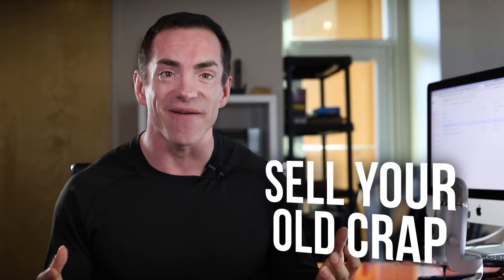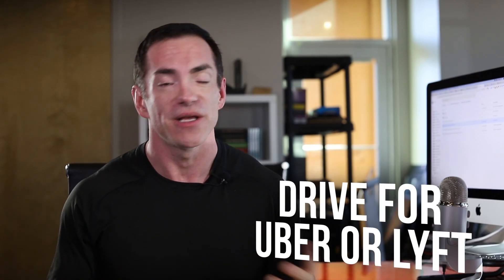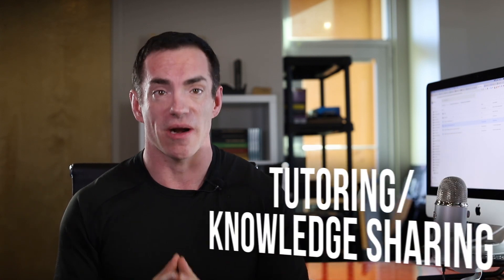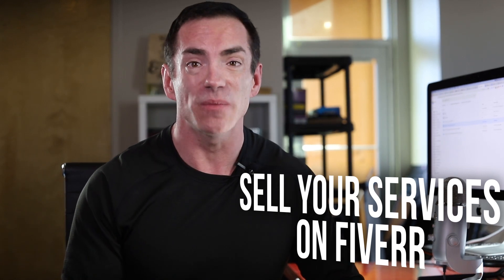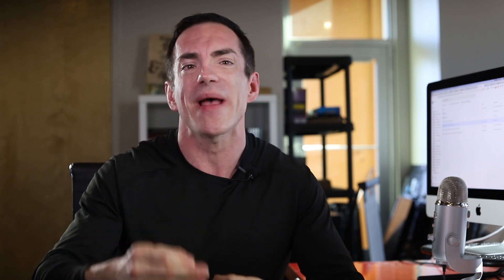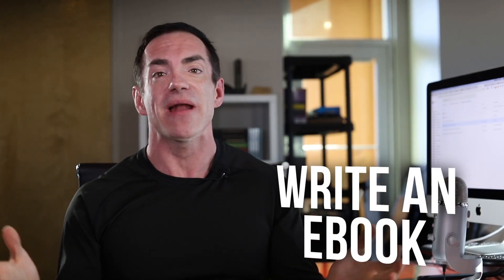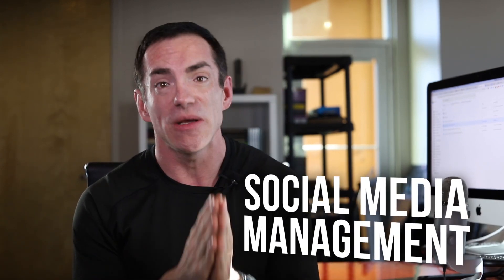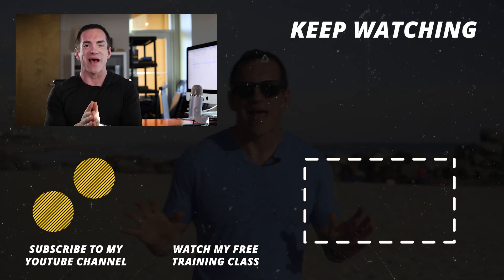13 Of The BEST Side Hustles To Start Today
You may not have thought of these ways to make additional income. If you're like most people you either have a side hustle already, or you're looking for one.

Take Control of Your Future! 💡 Sign Up for the Free Life Design Masterclass!

13 Of The BEST Side Hustles To Start Today

Now, more than ever, we all need a few extra bucks to sleep well at night.

In my latest video, I’m going to be sharing the 13 best side hustles that you can start today.

Don’t think you got the skills to get started?

Most of the side hustles I’m going to share with you involve ‘’0’’ skill.

If you answer ‘’yes’’ to any of the questions below you can start making between $25 and $250 per hour TODAY…

Do you have some old junk laying around the house?
Do you have an old phone collecting dust somewhere?
Do you love shopping and live in an urban area?
Do you own a car and have a license?
Do you have an empty spare room or garage?
Do you like...sitting? (yes - sitting)

Sitting. Yes, I’m serious.

0:00 Sidehustle Intro
1:01 Sell Your Old Stuff
1:42 Recycle Your Old Phone
2:07 Personal Shopper
2:25 Uber or Lyft
2:56 AirBnB
4:02 Sitting
4:40 Tutoring & Knowledge Sharing
5:42 Fiverr
6:18 Copywriting
7:27 Online Course
8:26 E-Book
8:53 Audio Book
9:29 Social Media Management

Follow Me across Social Media for more free training and exclusive content...

The information contained on this YouTube Channel and the resources available for download/viewing through this YouTube Channel are for educational and informational purposes only.  Jeff is a professional Internet marketer and his results are not typical.  Any business involves risk and should not be undertaken by anyone who does not willingly accept that risk.